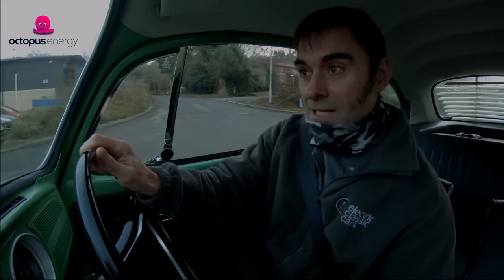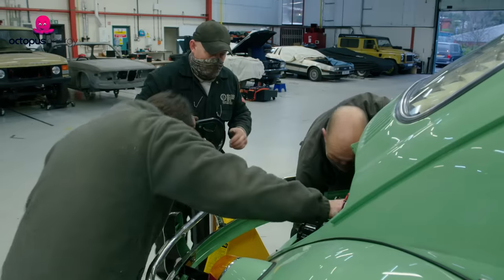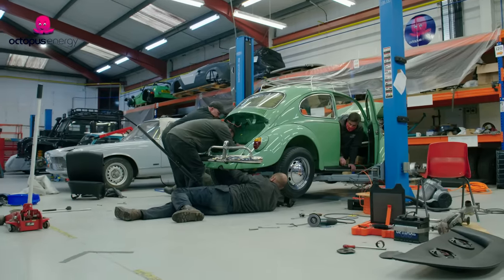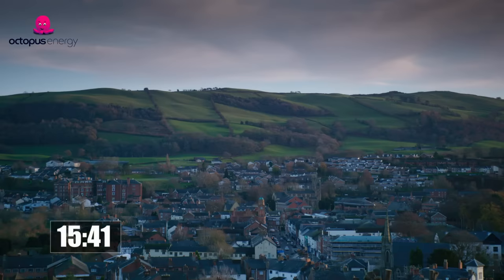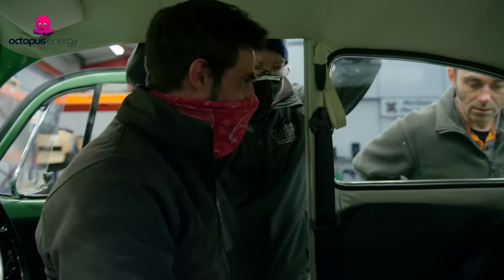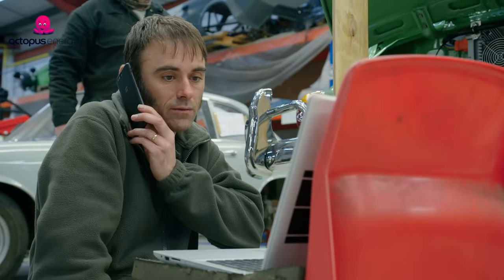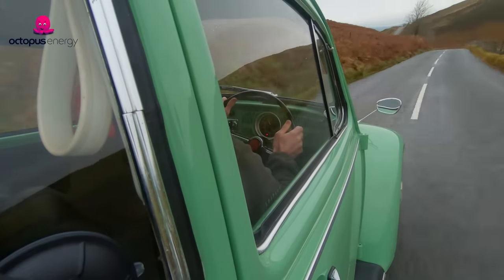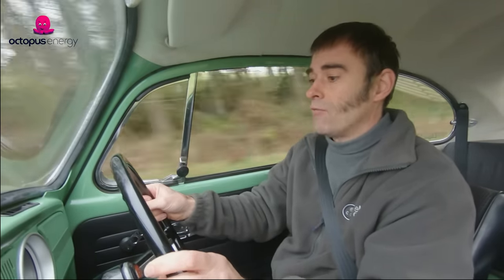VW Beetle converted to electric in a day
We managed to convert this classic VW Beetle to electric in a day using our bolt-in conversion kit. Motor - Hyper9 (120hp), 25kWh Tesla battery pack giving 80 to 90 mile range, 6.6kW charger, disc brakes on the front.